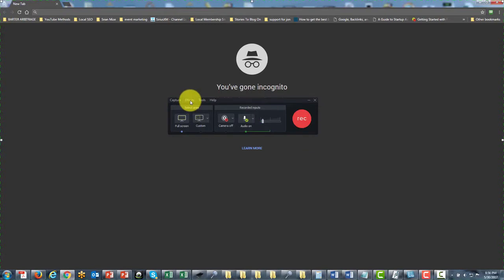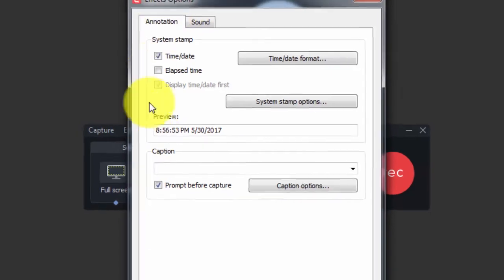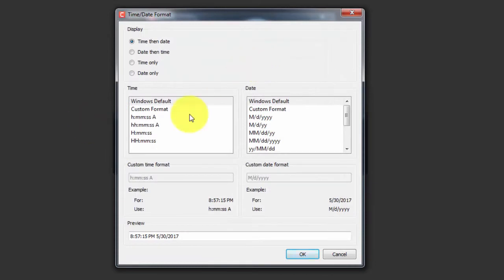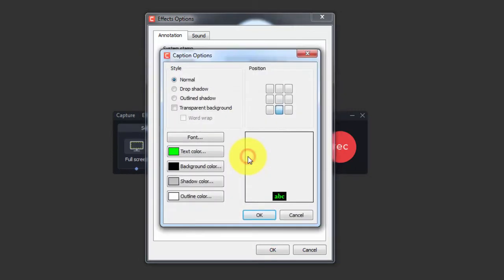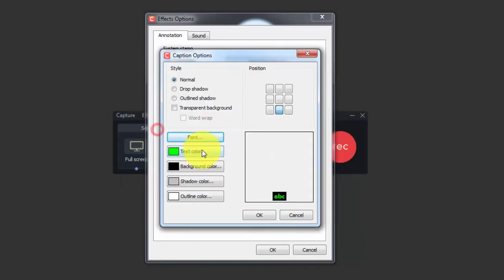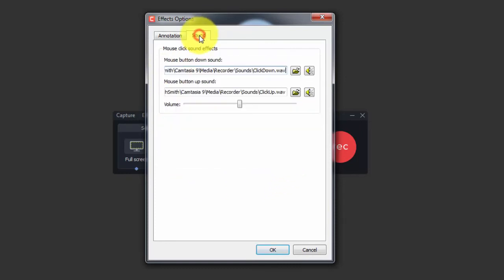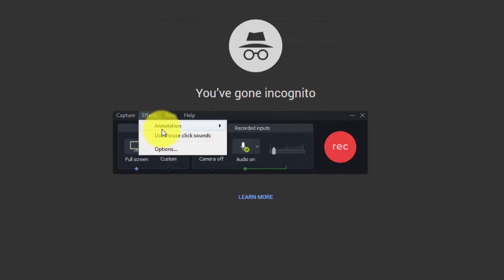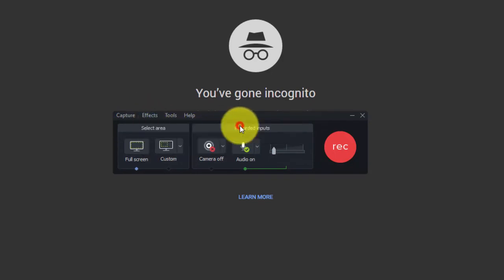4 Recording Toolbar Effects Menu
4 Recording Toolbar Effects Menu